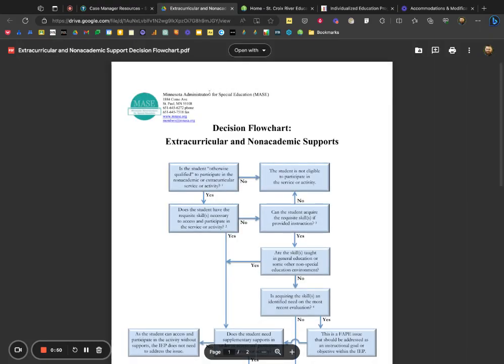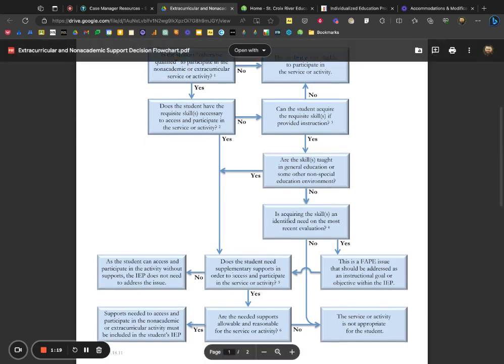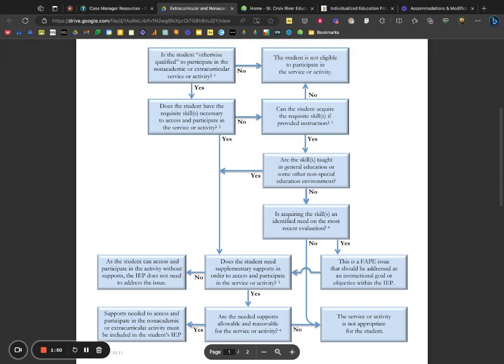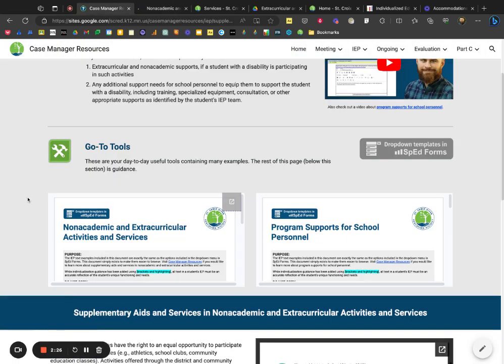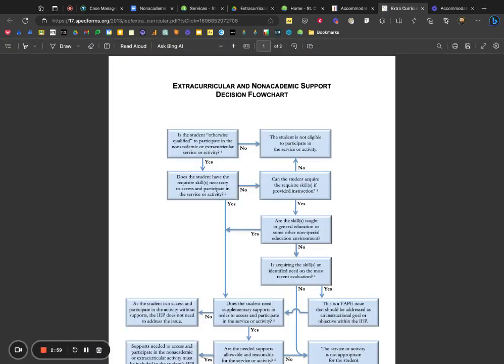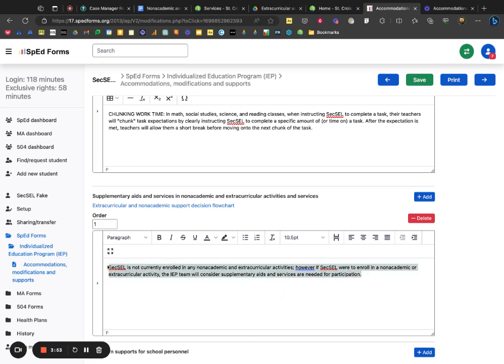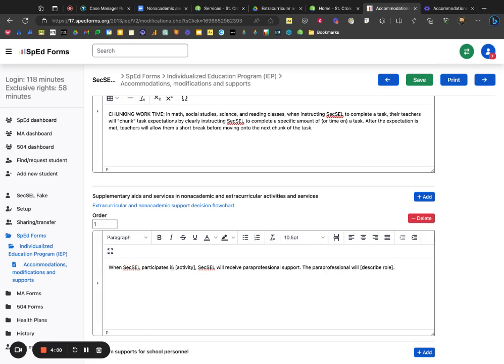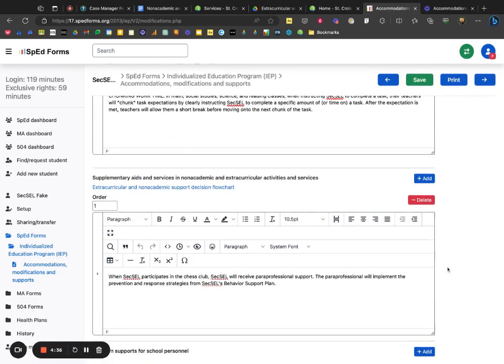Nonacademic and Extracurricular Activities (SpEd Tutorial) - Oct. 2023 Update